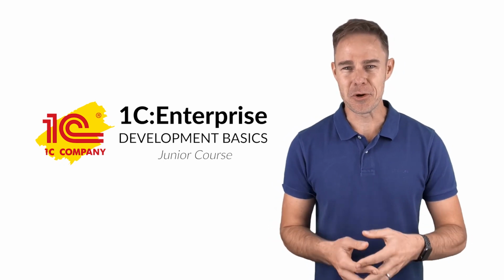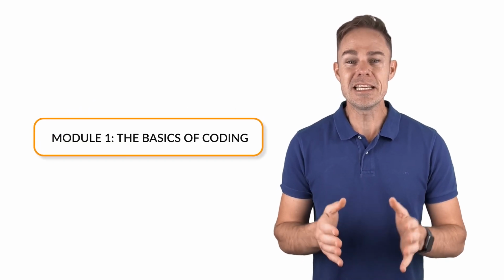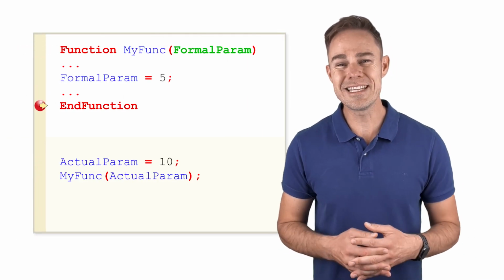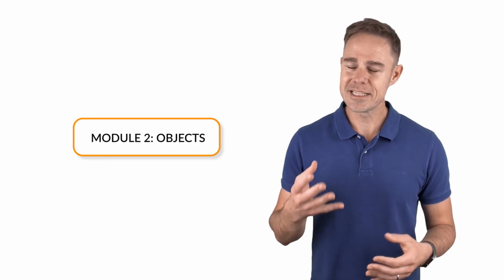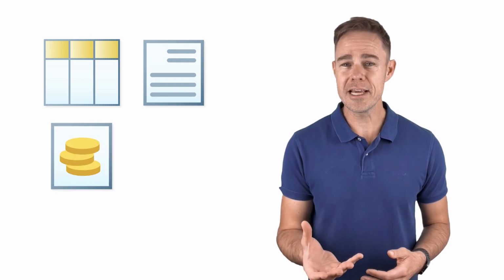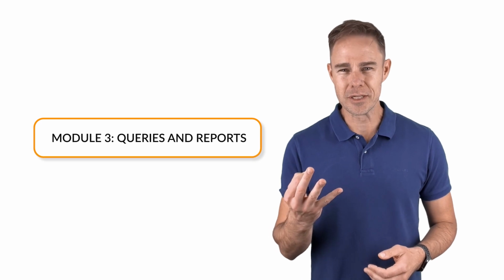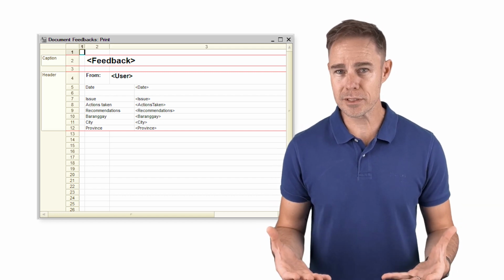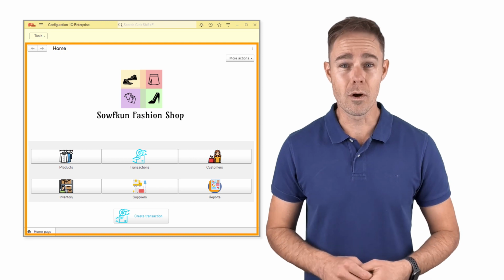1C:Enterprise Development Basics. Junior Course. Introduction.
During the First Step Course, you learned the basic principles of interacting with the platform objects:

Junior course will help you deepen your knowledge and teach you to create fully functional business applications based on the 1C:Enterprise platform.

The course consists of 4 modules.

The first module teaches the basic principles of coding. The 1C:Enterprise platform relies on its own 1C:Enterprise language. You will learn about such structures as conditionals and loops. You will also learn how to write code and comment on it.  You will find out about the platform's built-in methods and learn to create your own. And you will get some information on collections that can be found in the system and learn to handle such collections. Finally, you will get some experience in code debugging.
The second module is the biggest of the four. Here you will learn about the basics of forms handling.  You will learn about 1C:Enterprise client-server architecture and how to use it. Then we will talk about object events.  Also, we will devote time to such essential objects as catalogs, documents, accumulation and information registers. In addition, you will learn about some useful techniques and will be able to put them into practice.
The third module will concentrate on three crucial things:
1. The platform's built-in query language and how to use it. The most important query language structures and how to use them in real-life tasks;
2. How to create reports with the data composition schema (or simply DCS).
3. Plus, you will learn about print forms and how to use them to present not just reports but some other staff as well.
The fourth module will help you make your applications look good. We will dive into the process of creating forms. You will learn to colorize your applications, as well as to manage panels, groups, and subsystems.  You will be able to totally customize the application interface the way you want it to be.

And on top of it, you will get small tests and practice tasks to help solidify your knowledge and experiment with the platform.

So, what are we waiting for? Let us begin!
And best of luck!